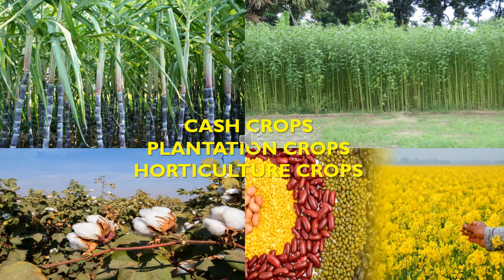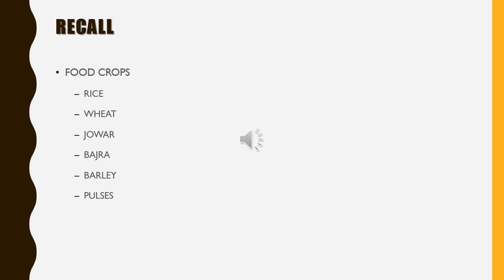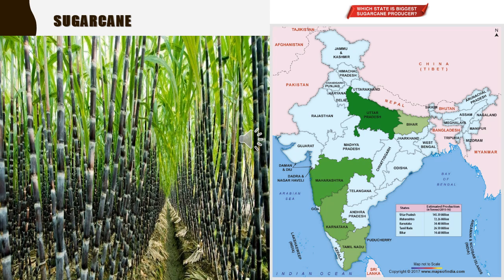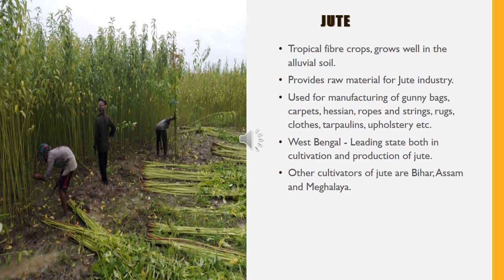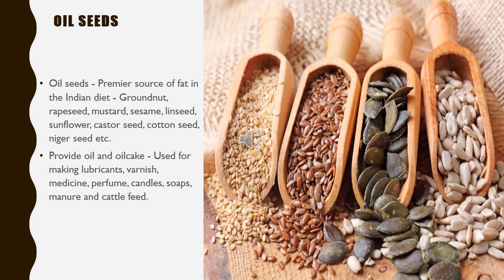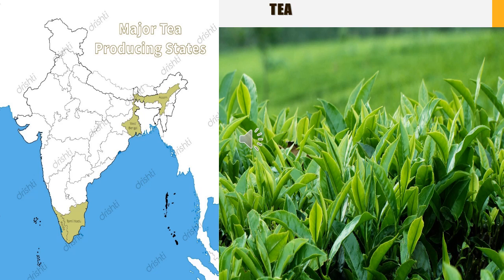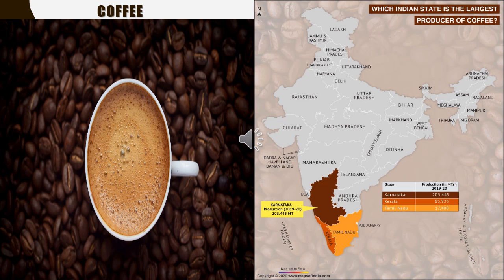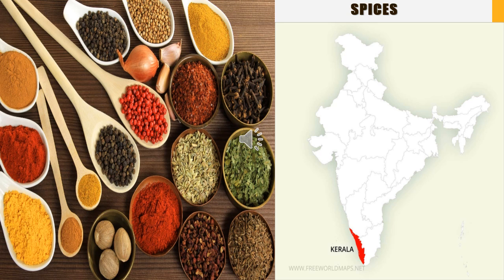X DAY 45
CASH PLANTATION HORTICULTURE